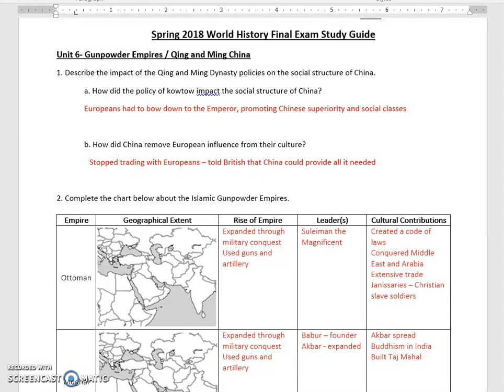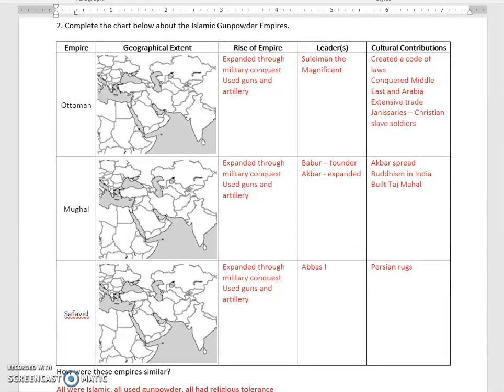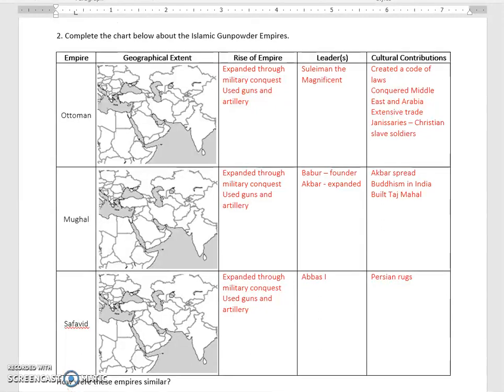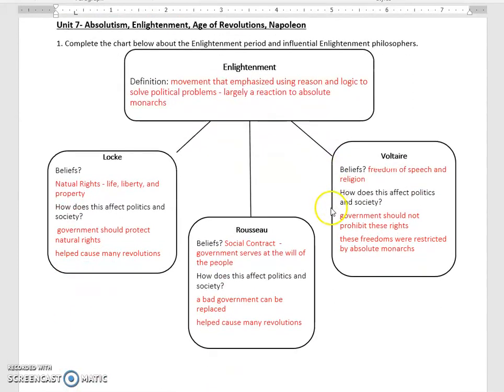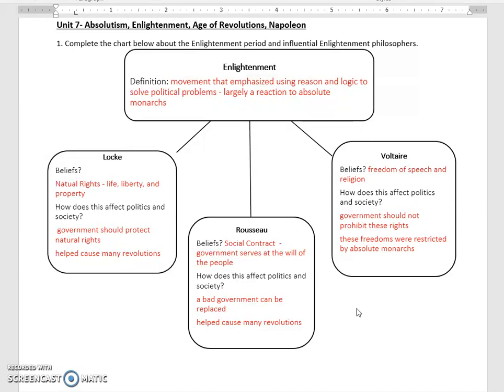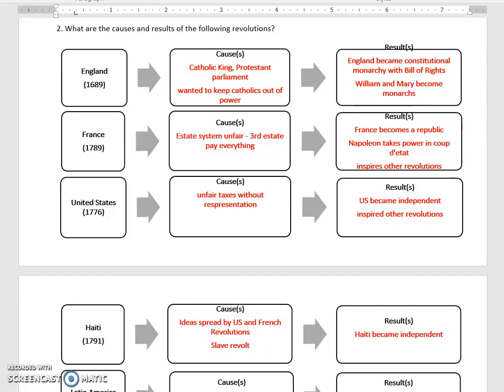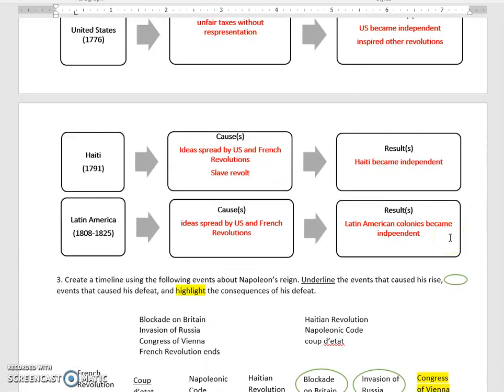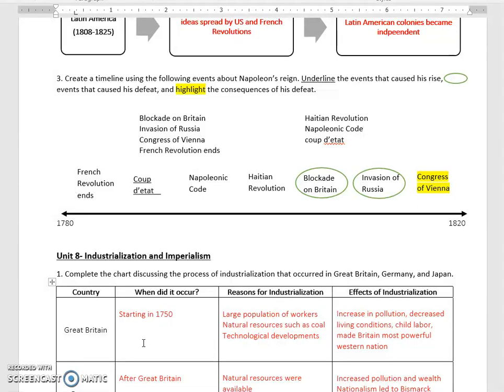World History Spring Final Exam Review part 1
Review 2nd semester World History
- Gunpowder Empires
- Japan and China Isolationism
- Absolutism
- Revolutions
- Enlightenment
- Industrialization
- Imperialism
- World Wars
- Cold War
- Decolonization
- Globalization